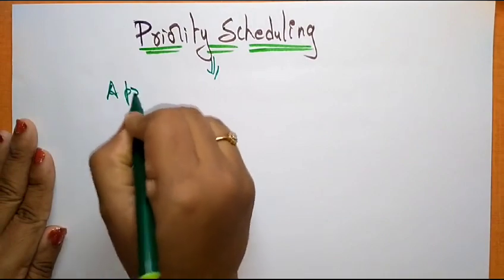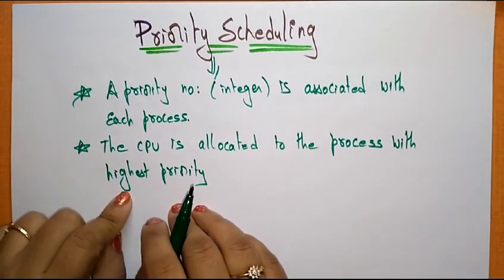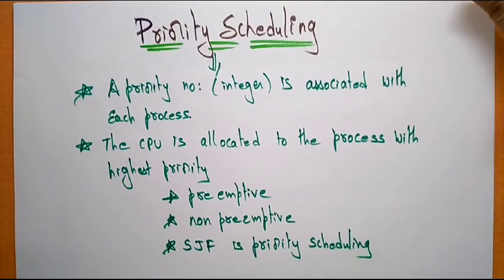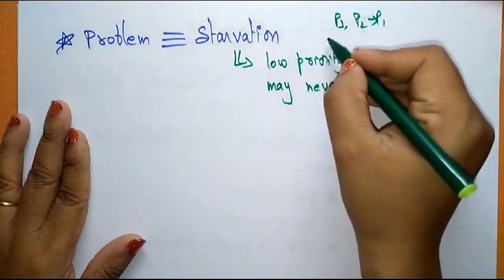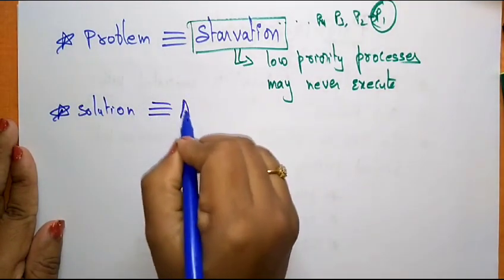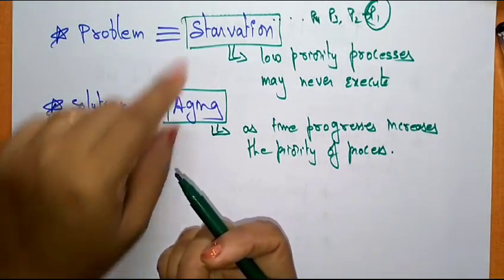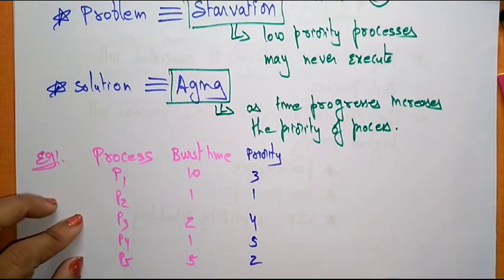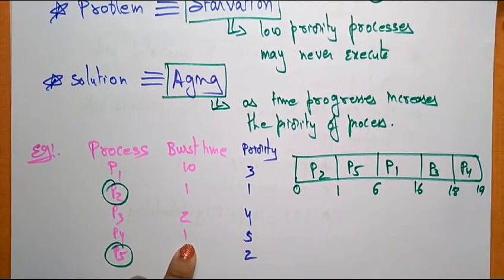operating system (priority scheduling algorithm) ABINAYA R (22AI063)